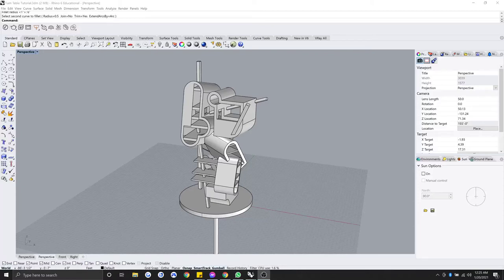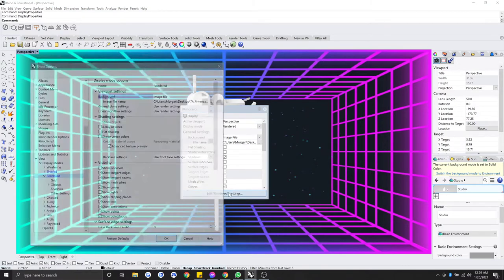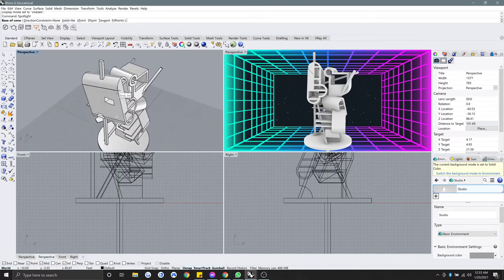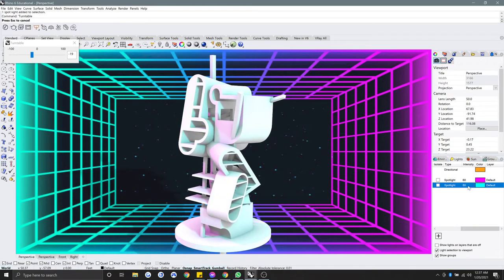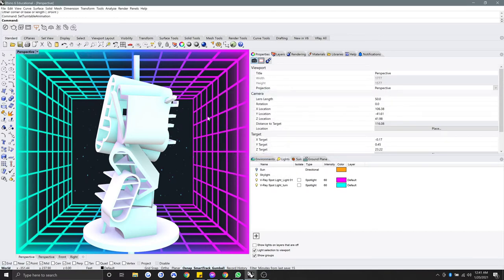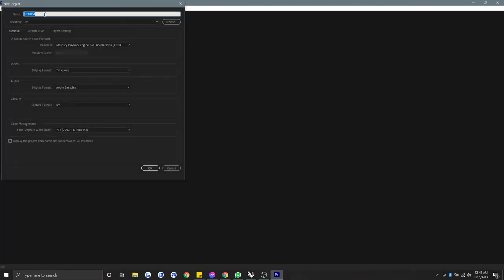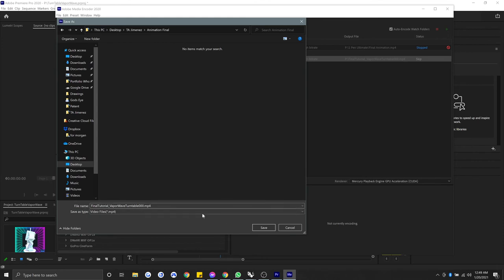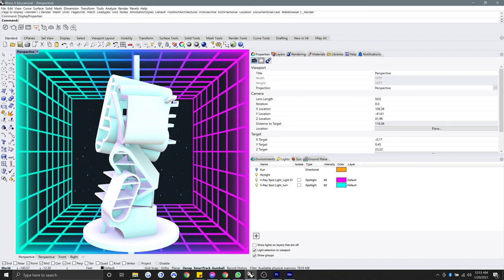Rhino 02: Turntable Animation + Lighting Effects (Includes Adobe Premier and Adobe Media Encoder)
To Complete this you need Adobe Premiere and Adobe Media Encoder
The Link to the image I used is here!

I didn't cut out the rendering time so you can skip ahead to the time linked in the top comment if you want to skip past that awkward silence. Apologies.